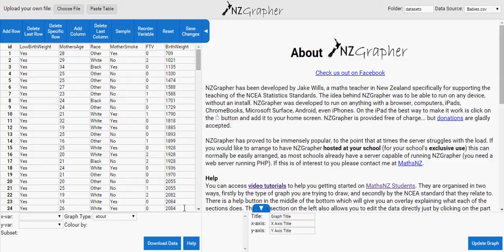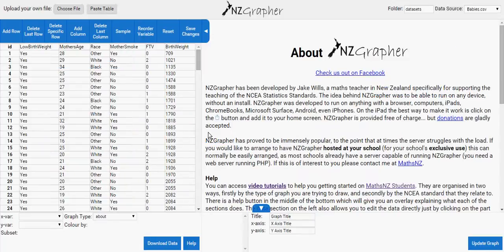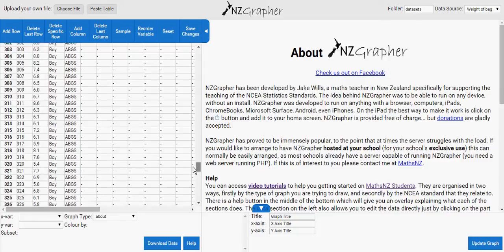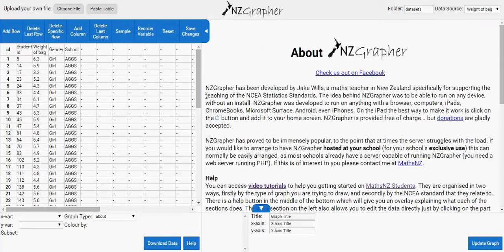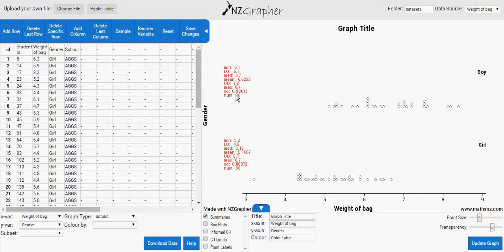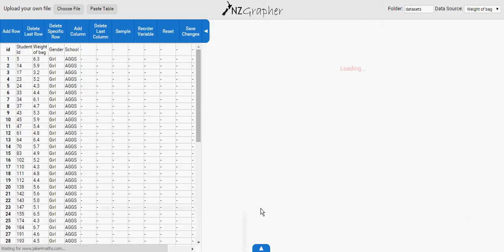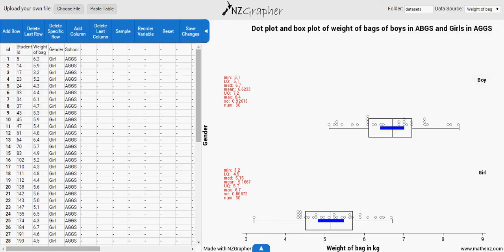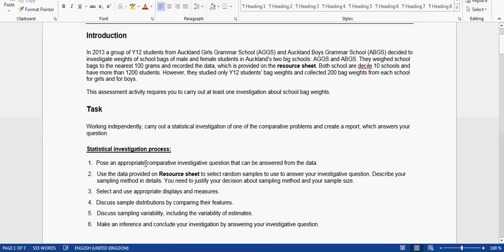Use of NZ Grapher program to calculate statistics and draw dotplot/box plot with confidence interval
In this video I have explained how NZ Grapher - a web based program which helps NCEA Level 2 students to calculate summary statistics, draw box plot and dot plot including the informal confidence interval, which used to take a long time, which now can do done in few minutes.